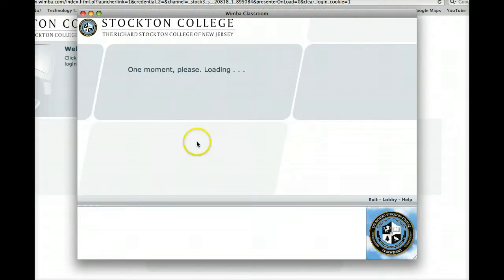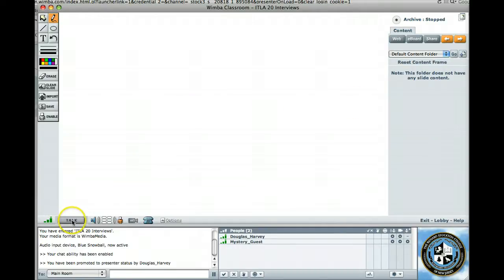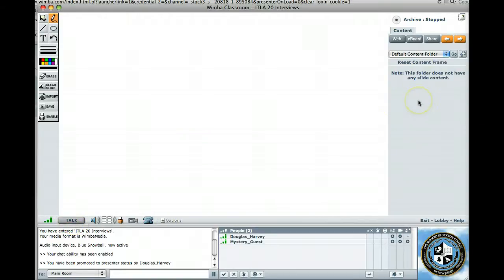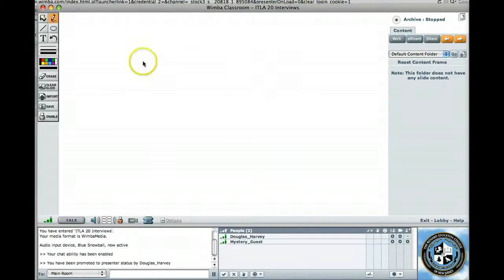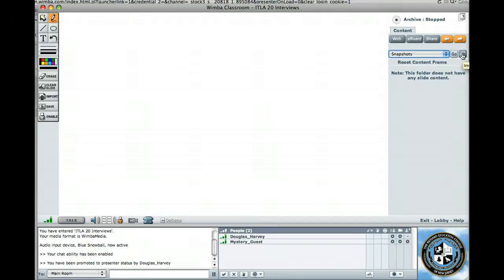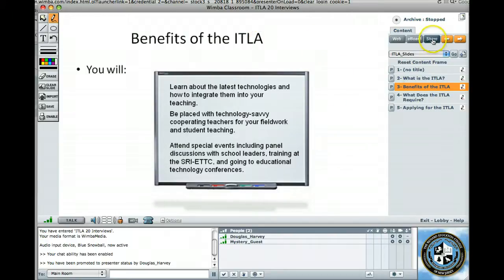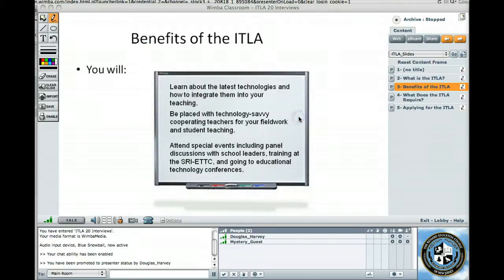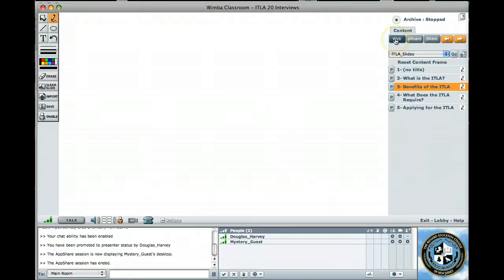ITLA Wimba Instructions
A short video explaining the use of the Wimba system for webinars and interviews.